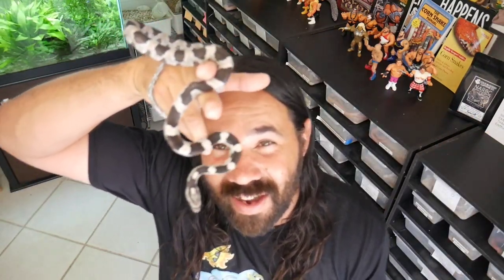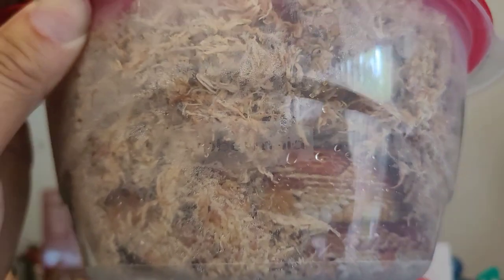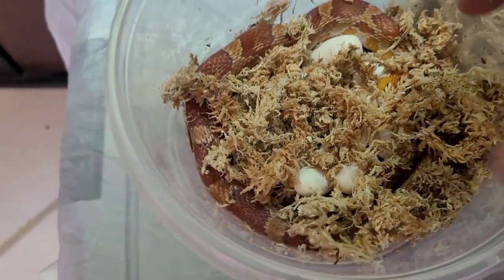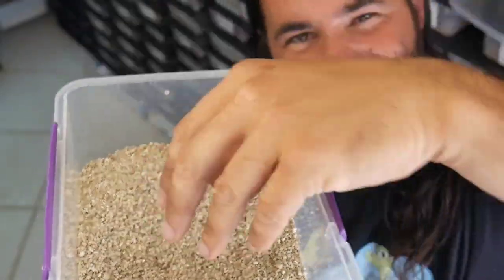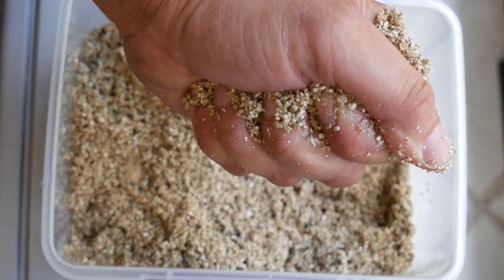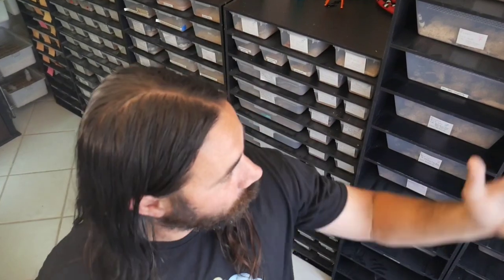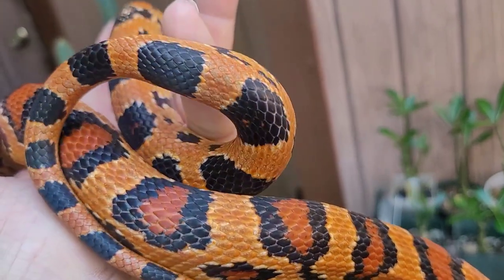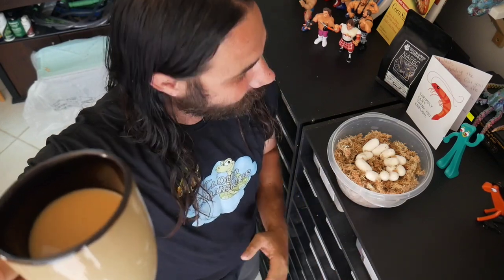My Snake Collection 2023. Snake Eggs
In my snake collection 2023, snake eggs, I have a surprise for you guys. some of my Cornsnakes laid eggs, and I'm so excited.

I also show you how to care for the snake eggs and set up the egg boxes.